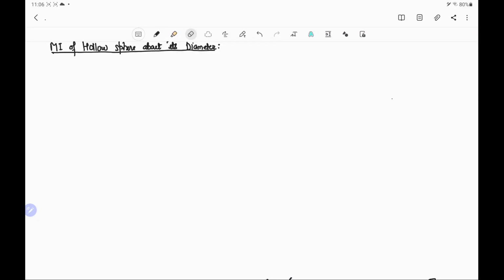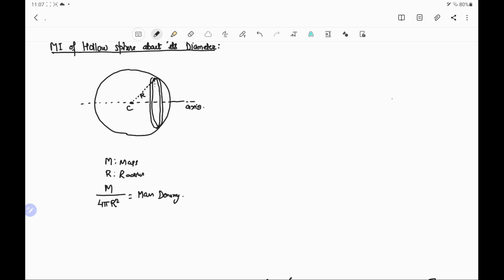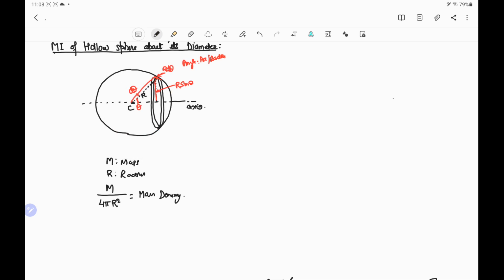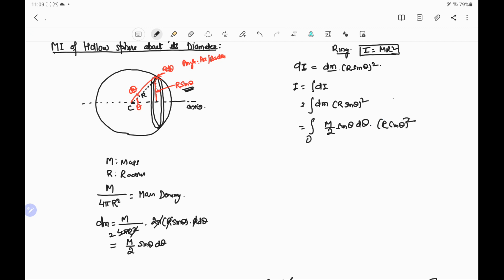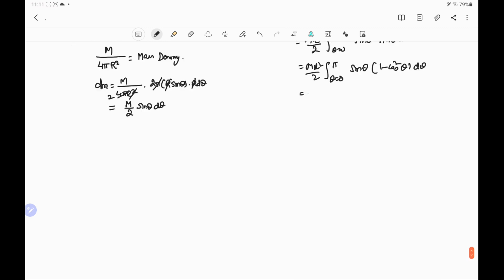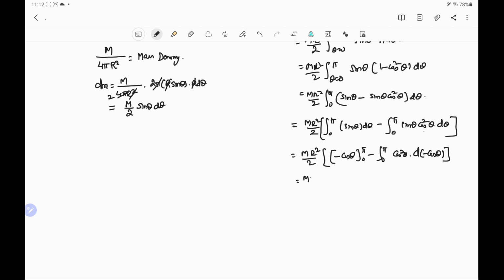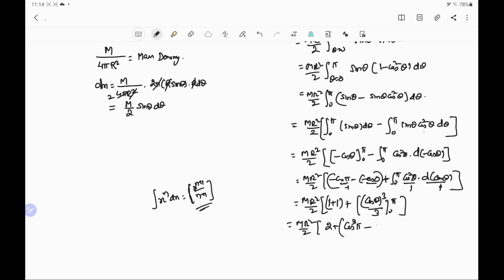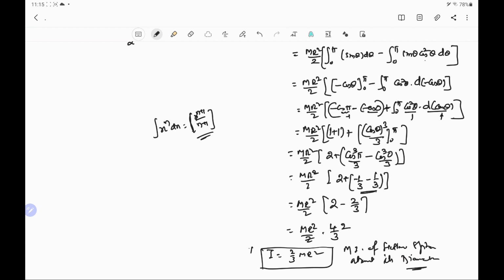9.2.9 Moment of Inertia - Hollow Sphere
This video explains the following :
1) Calculate the Moment of Inertia of Hollow Sphere